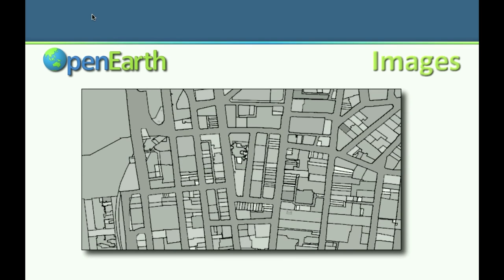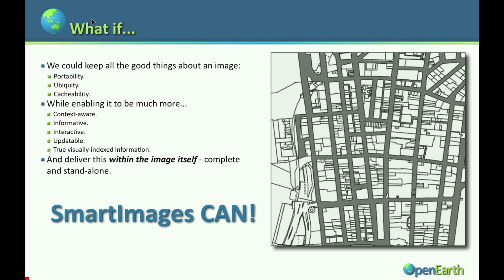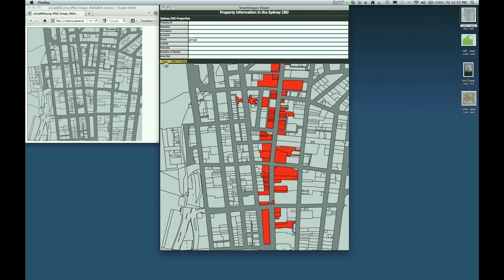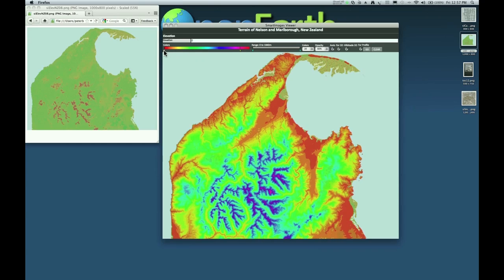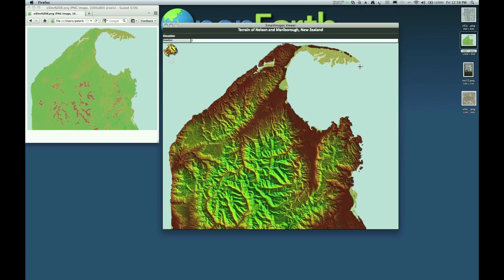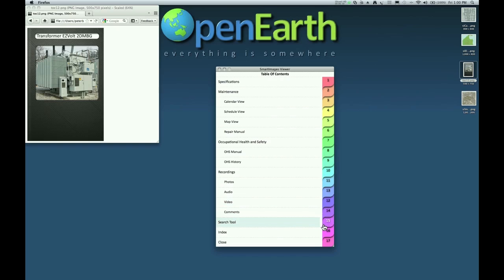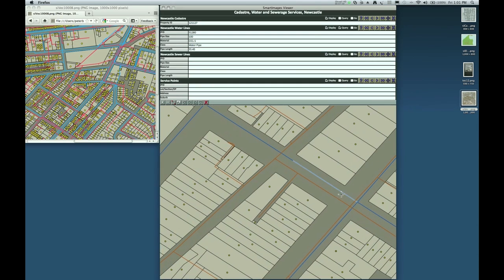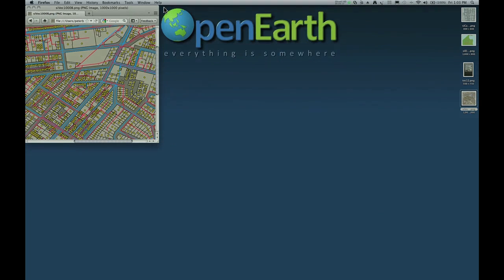SmartImages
SmartImages says it all.  These are ordinary images that contain extra content that sets them apart, allowing them to describe themselves, to provide context, meaning and actions in support of the image.  SmartImages work equally well online or offline - the network is not essential.  And they work in most modern browsers, without plugins.